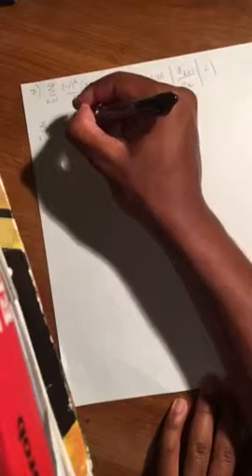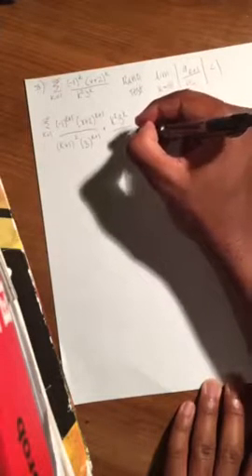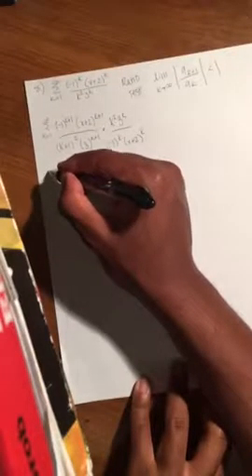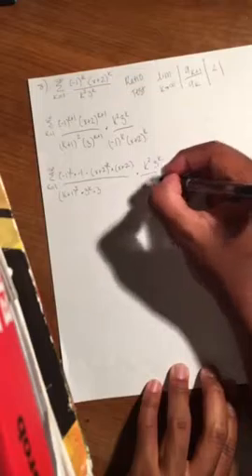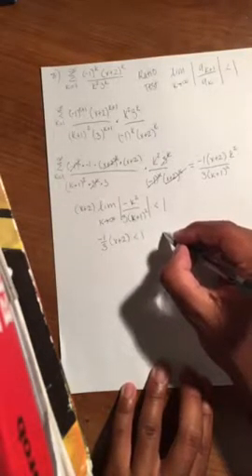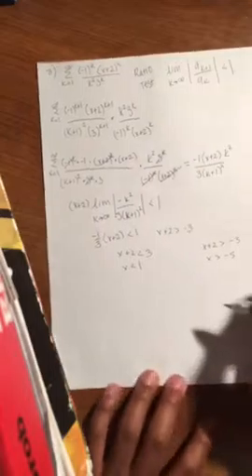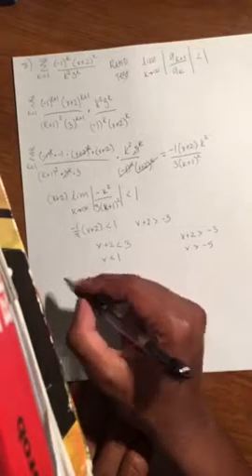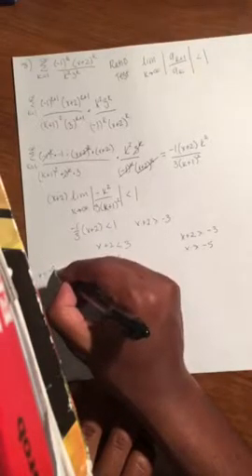GT Challenge 2016 power series convergence